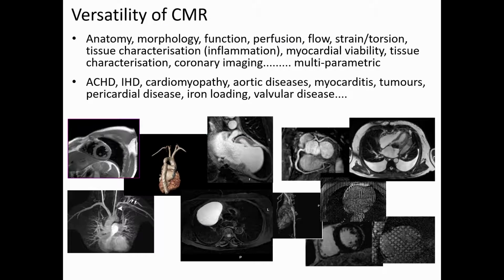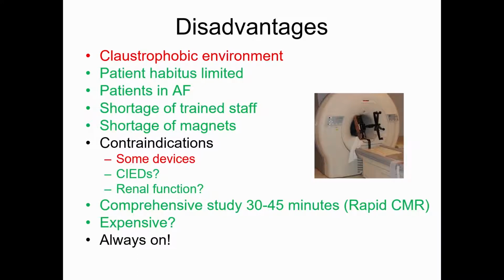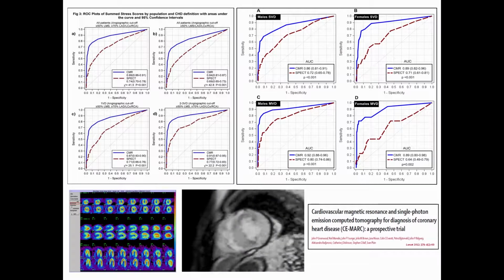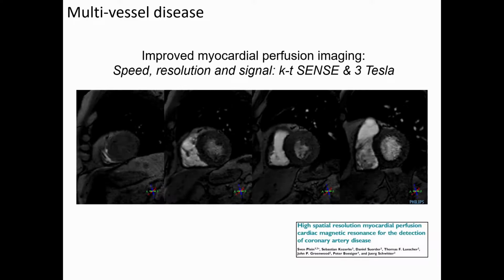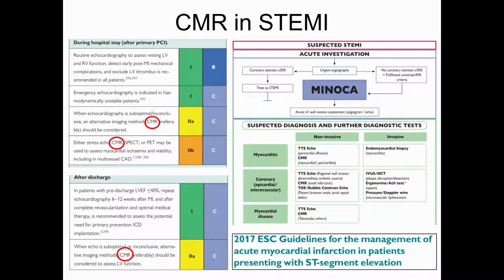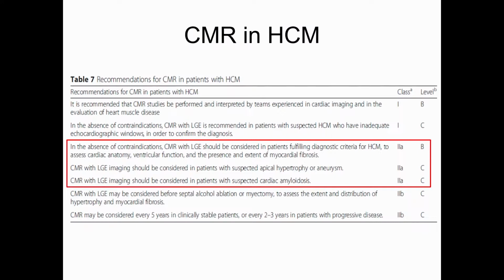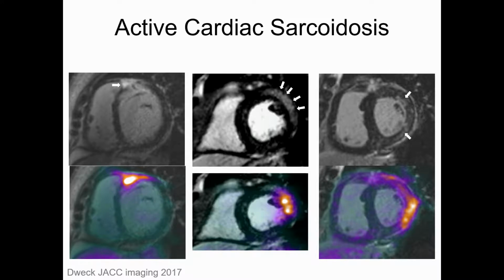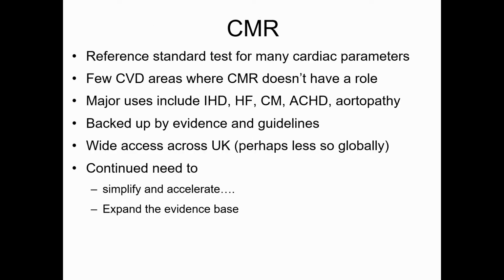MAYO CLINIC 2020 CARDIOVASCULAR MR